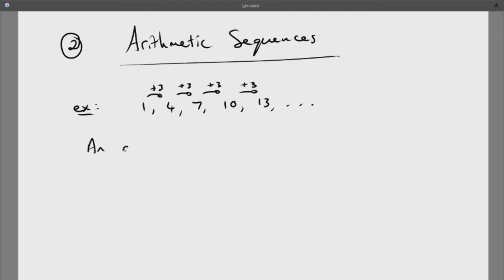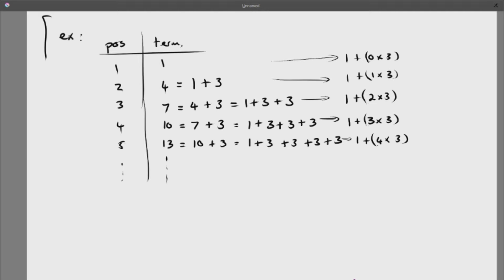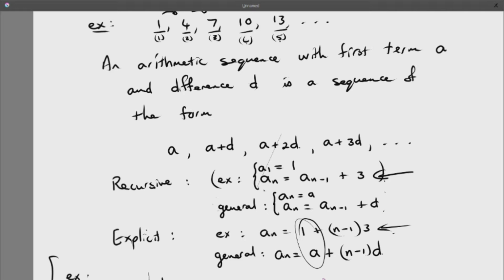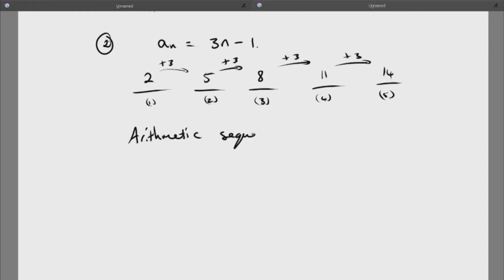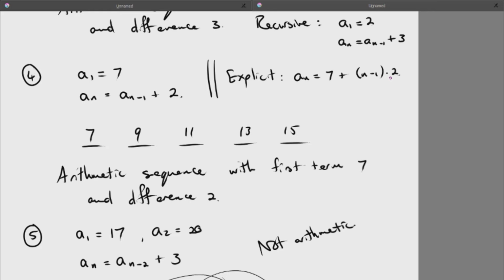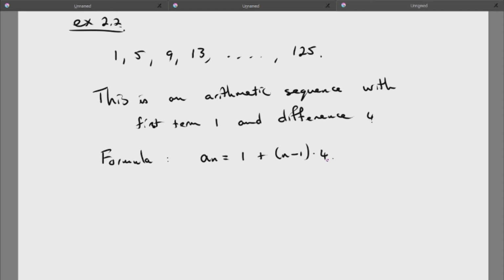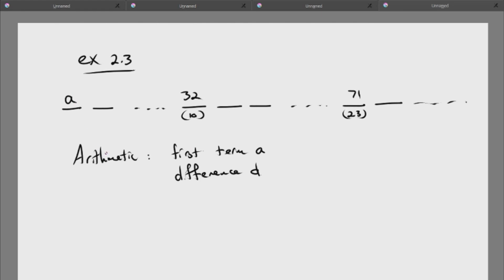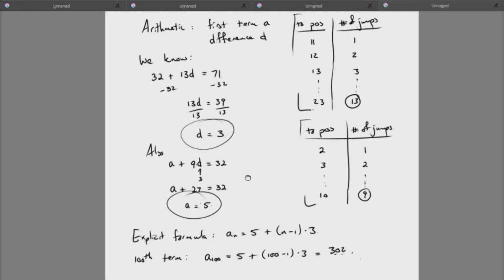Arithmetic Sequences Basic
In this video we give a brief introduction to arithmetic sequences.